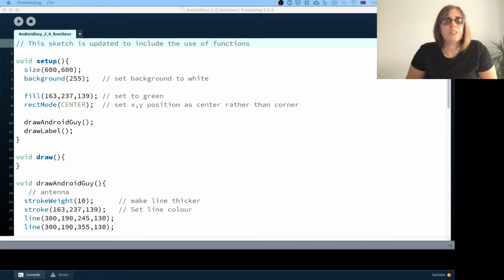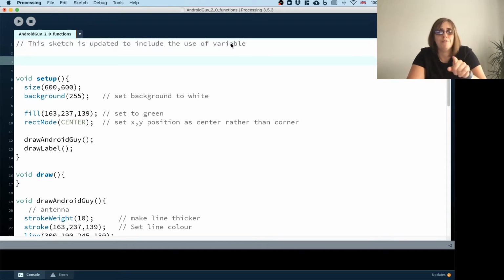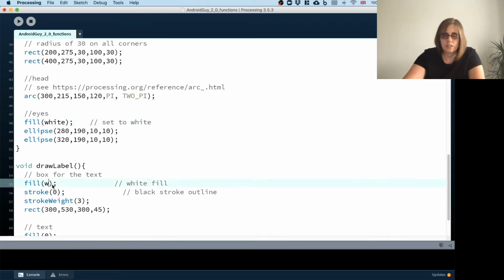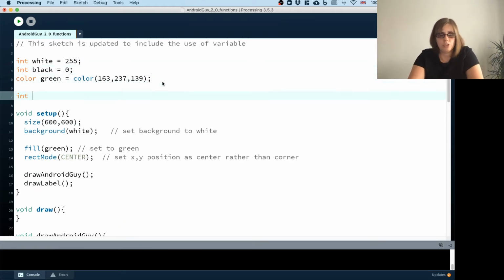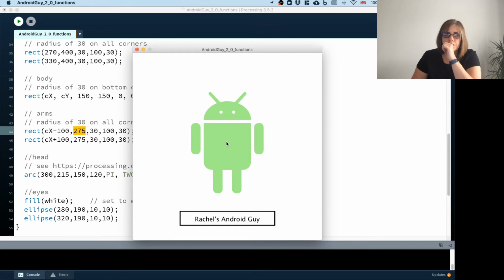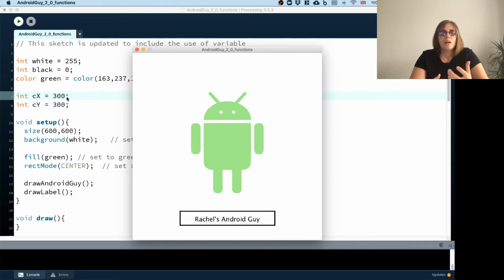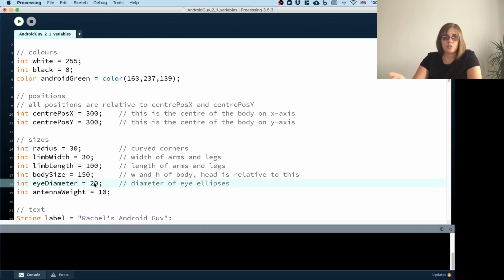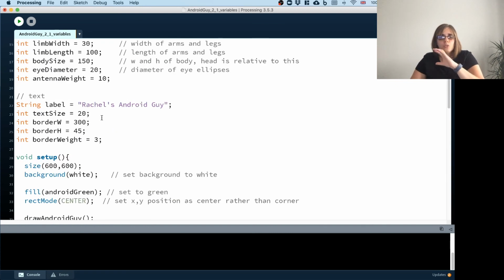Android Guy 2.1 -Variables